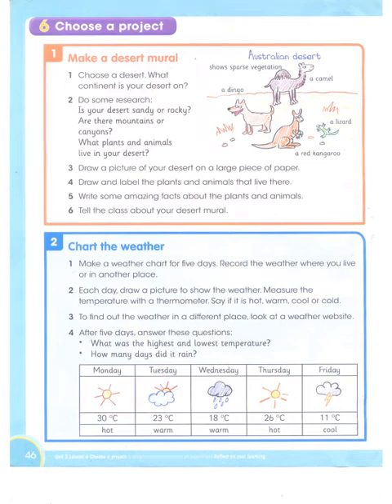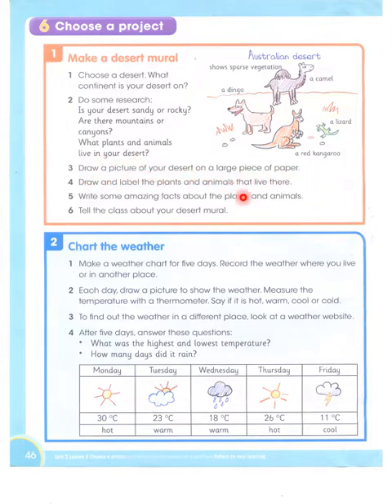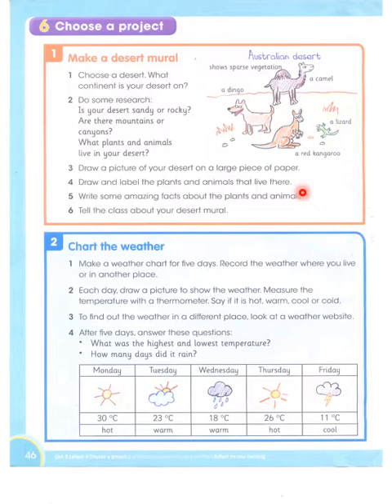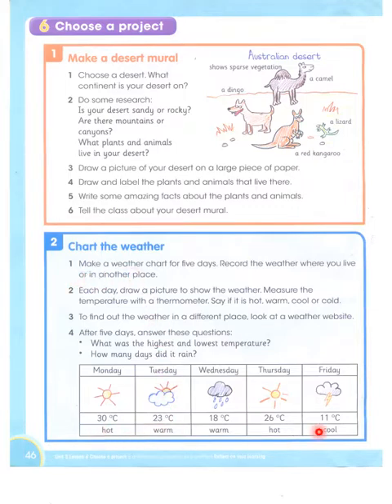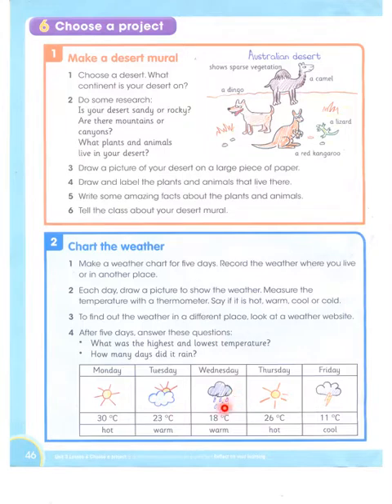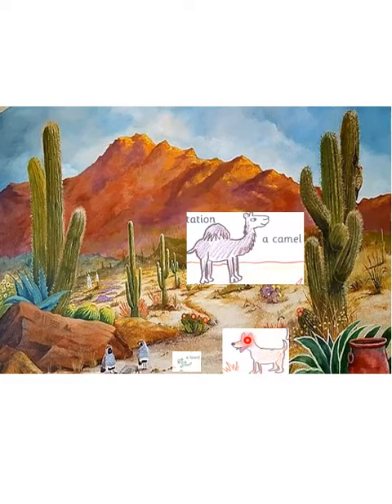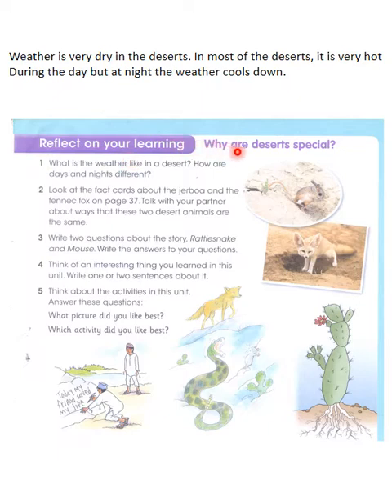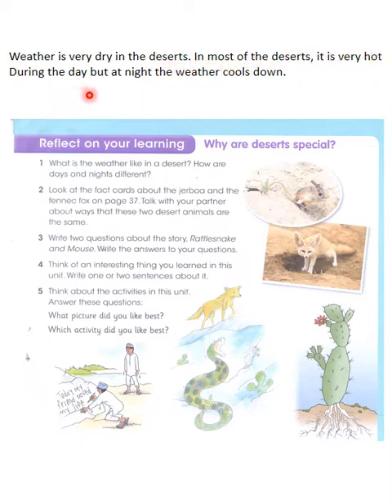Global English 3 Learners Book Page 46,47. Finding answers and using text for search? APSACS. Oxford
Global English 3 Learners Book Page 46,47. Finding answers and using text for search? APSACS. Oxford. How to find answers from a given text? use of simple past tense by making questions and answers? What is the way to explore the internet for research? How can internet be used to find facts?